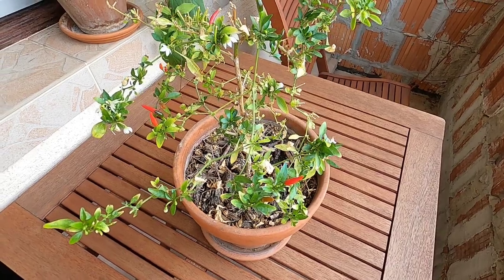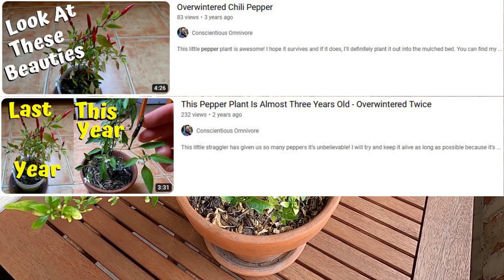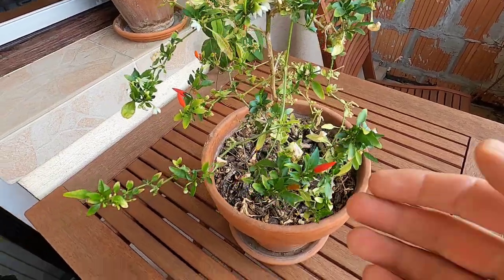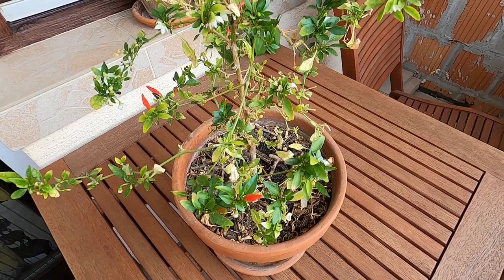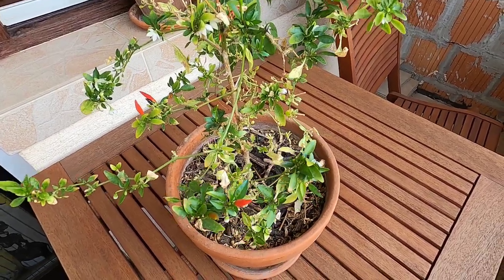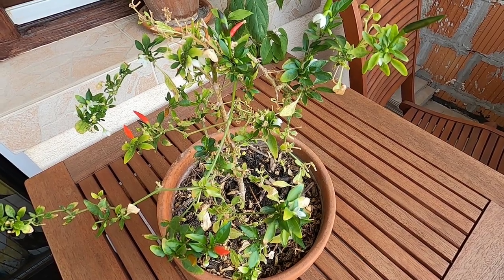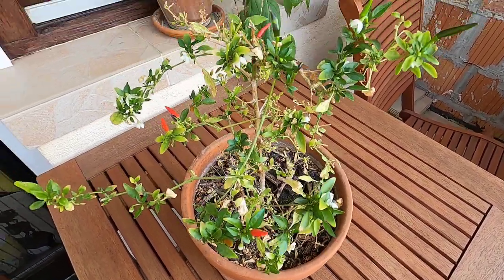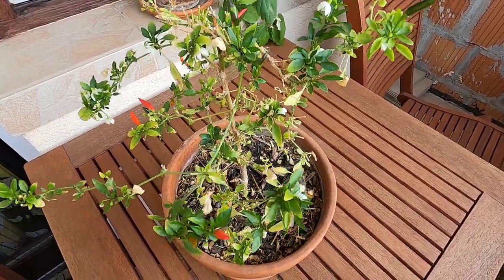Check Out My 5 Year Old Chili Pepper Plant - Harvesting From It Year Round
We love these little chili peppers and will be growing some more soon.

You can also buy t-shirts & bags to show off your love of seitan